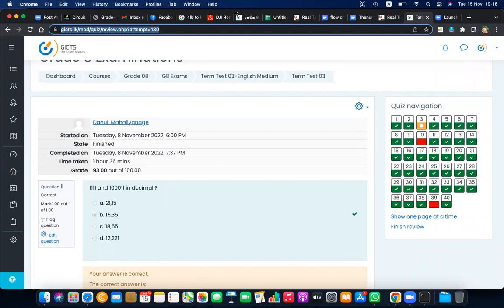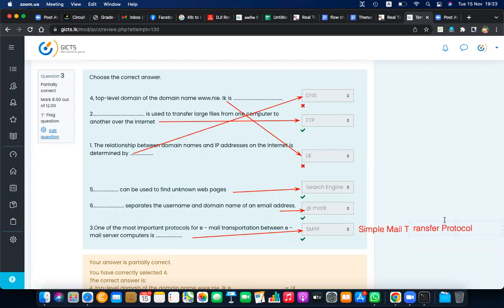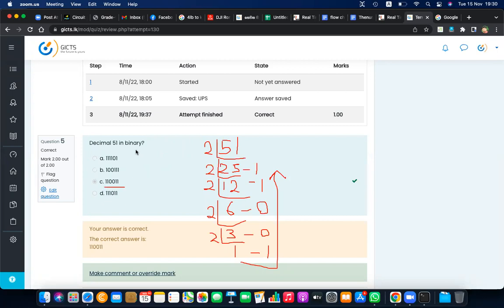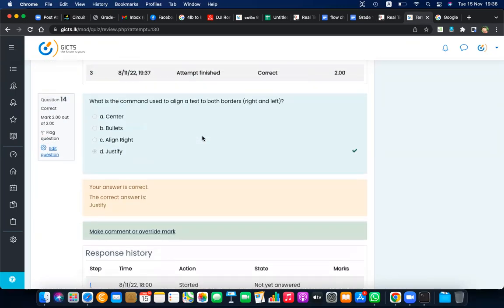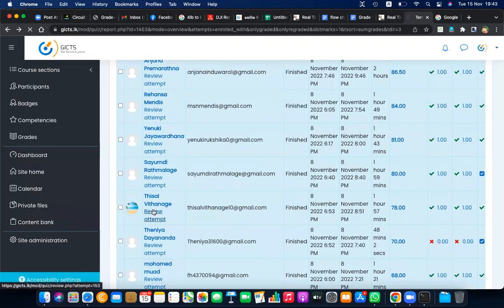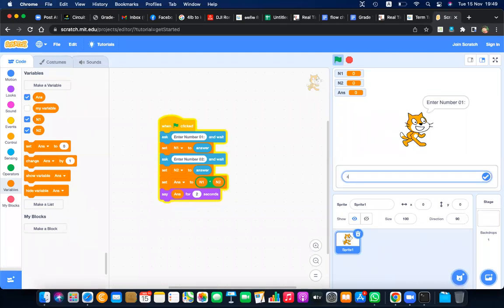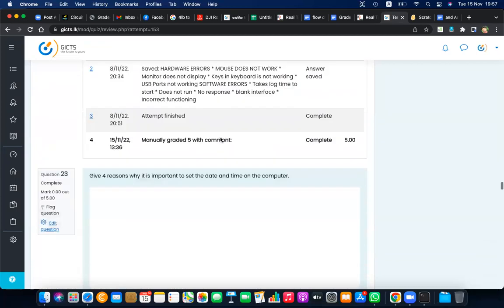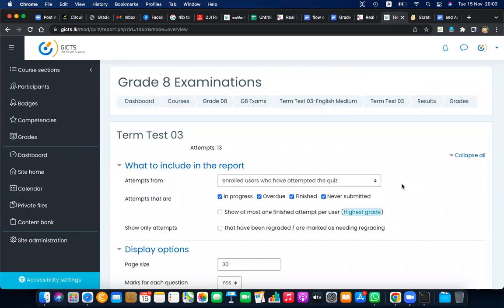Grade 8 ICT English Medium Paper Discussion